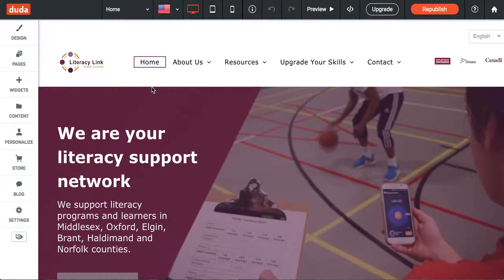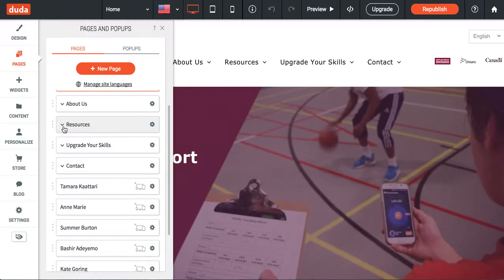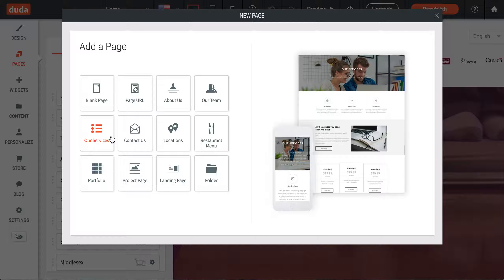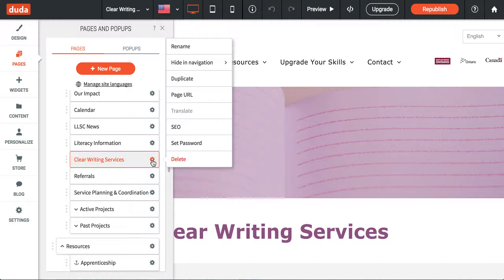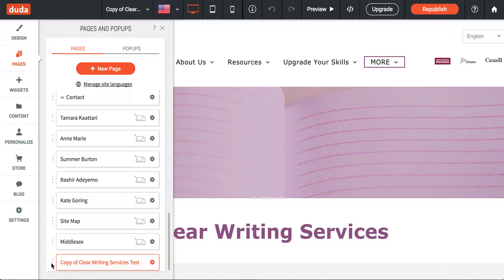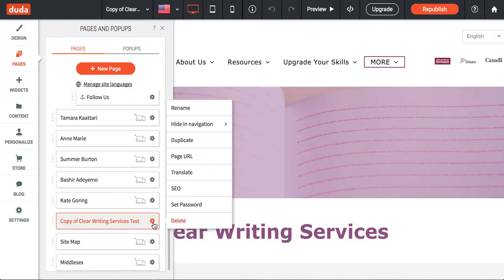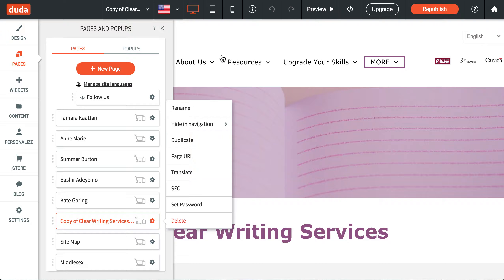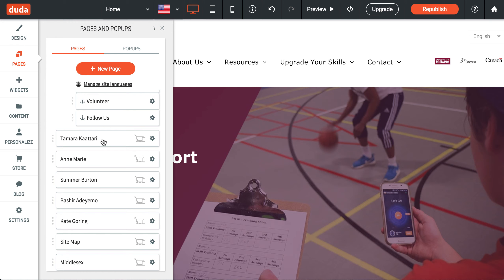Managing Pages on Duda.co